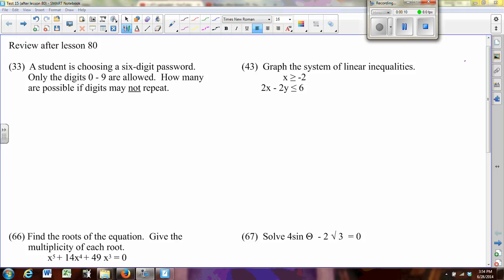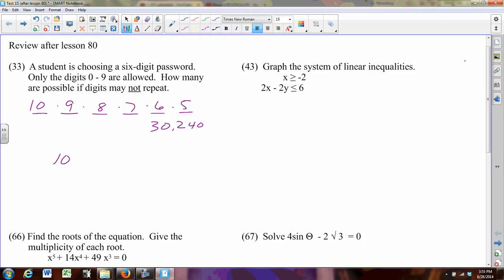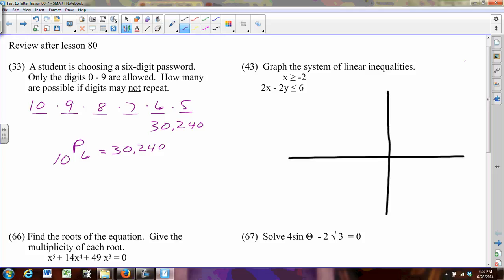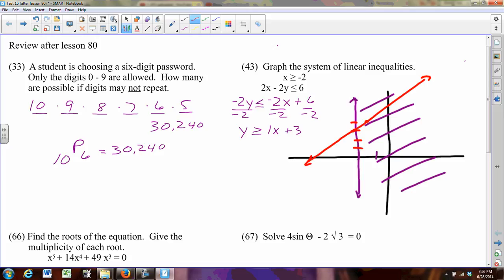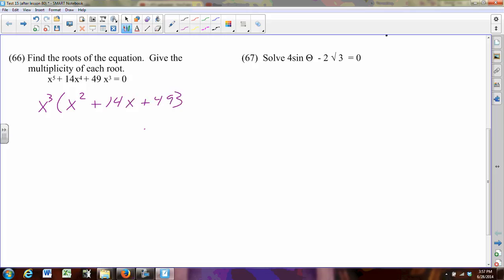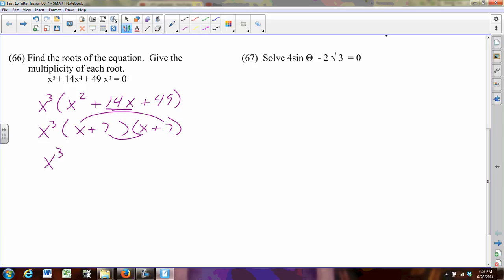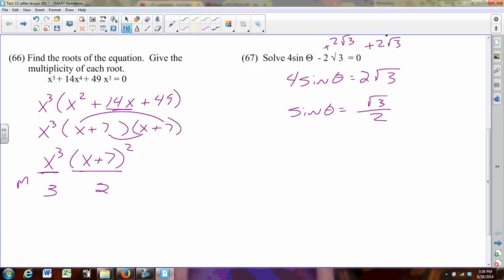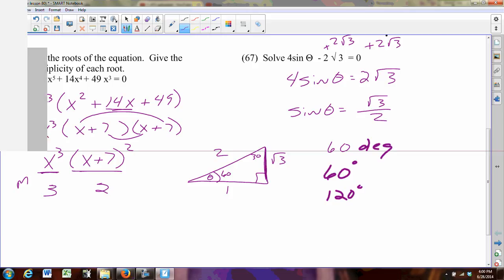Test 15 review after 80